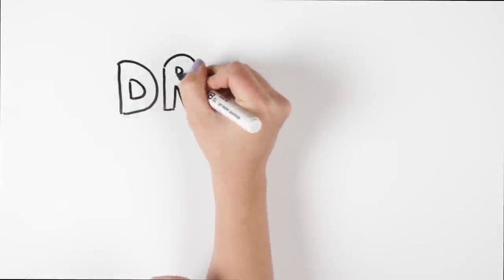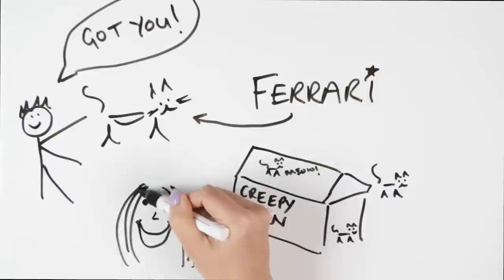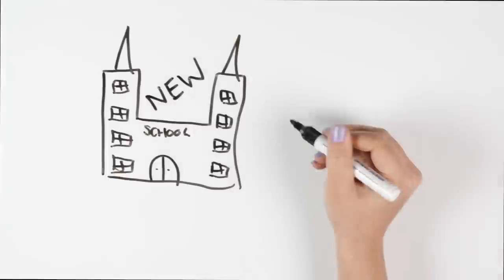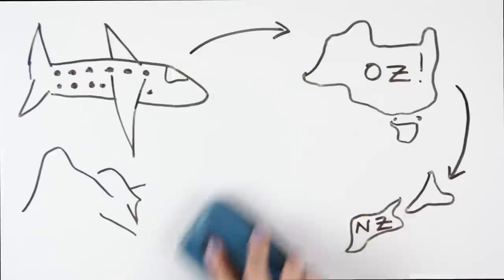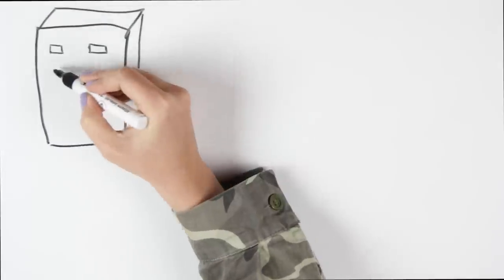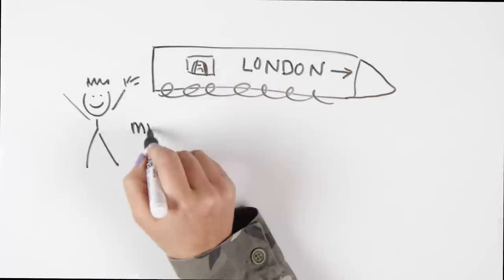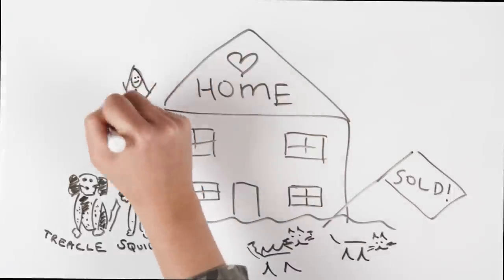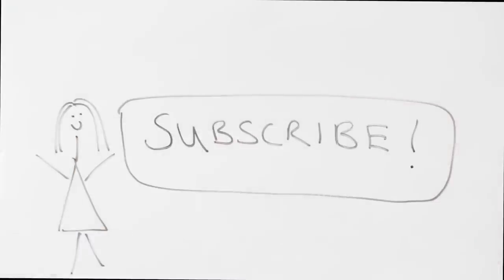Draw My Life | Fleur De Force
It waited a while to make this one so I hope you guys enjoy it - Thank you for making a dream come true xoxo